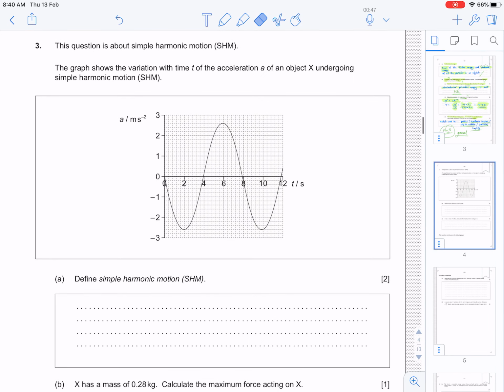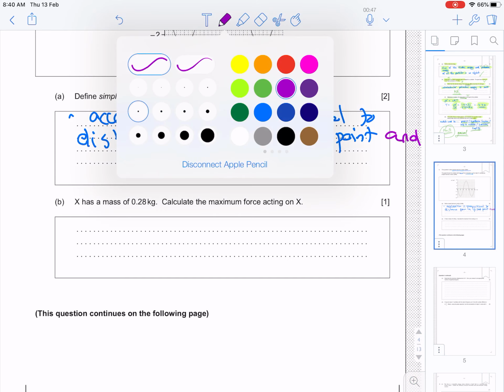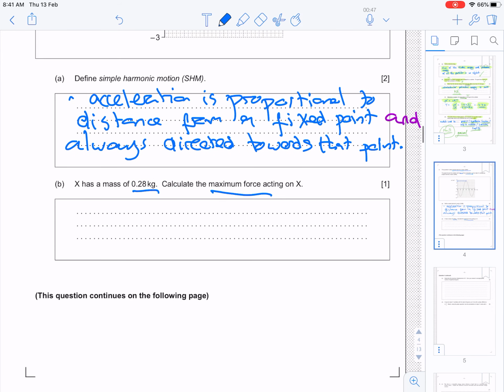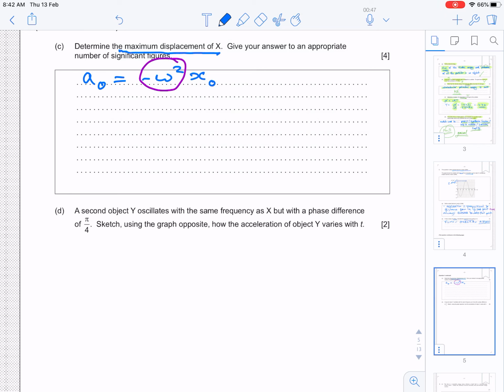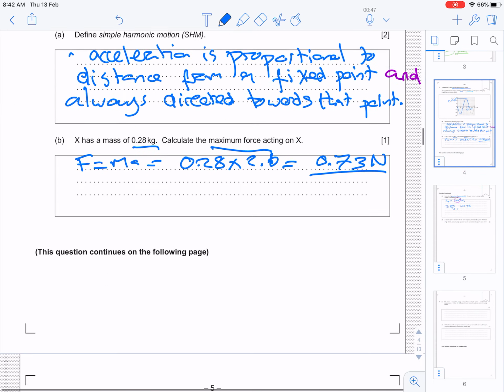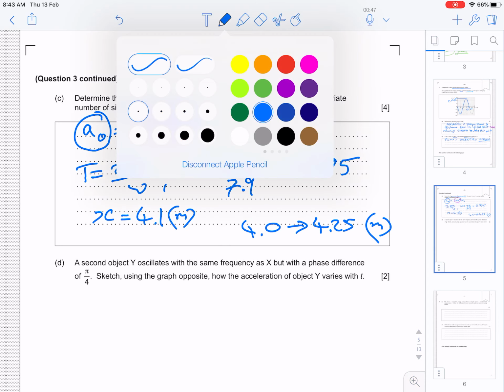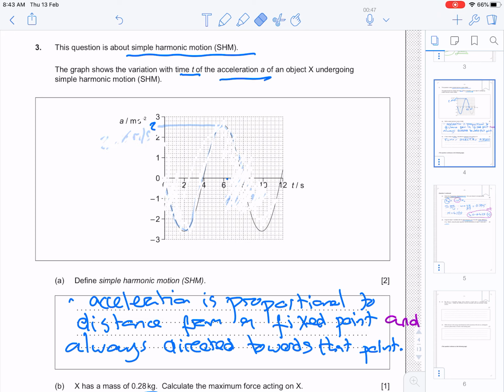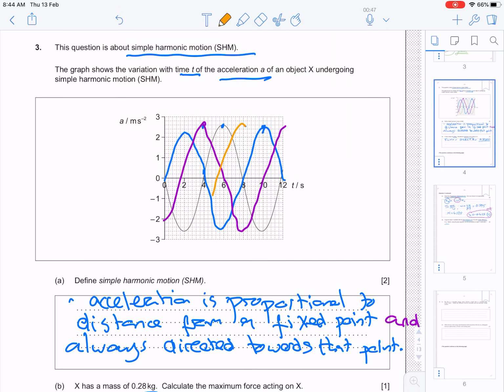G12 Mock 2020 SL paper 2 Q3